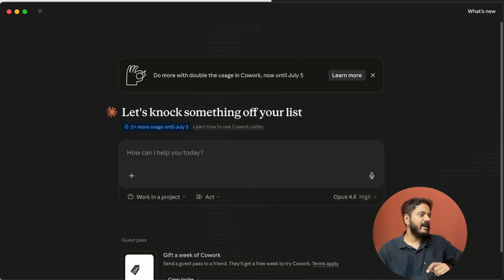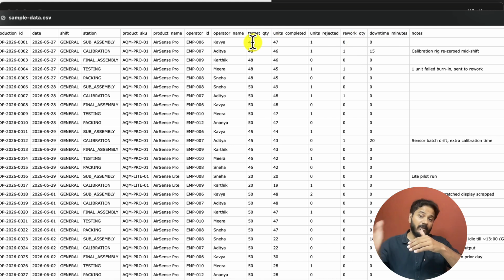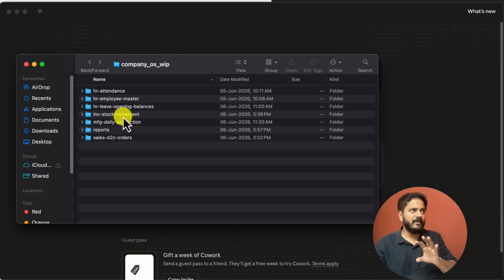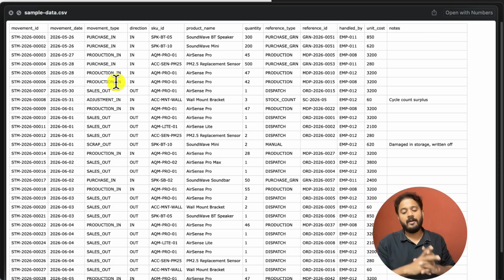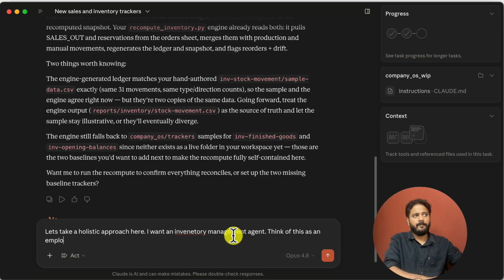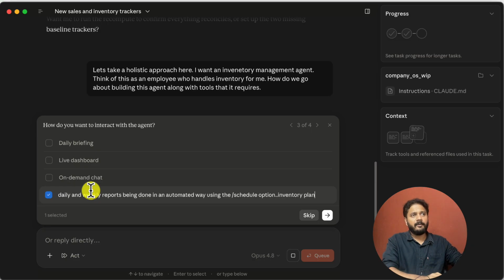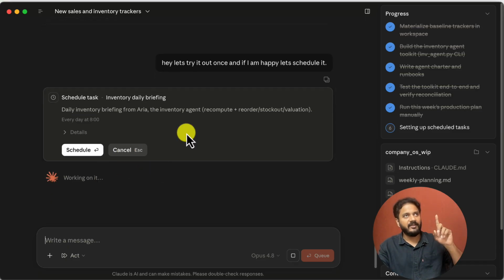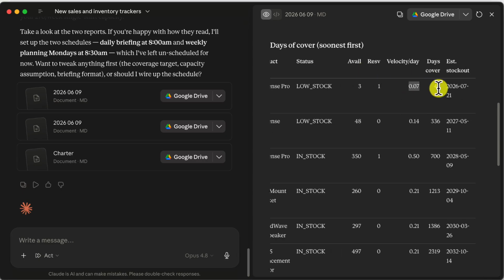Part 2: Build an Ai Native business with claude cowork | Inventory management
In this video, I show you how to use claudecowork to build an inventory management agent.